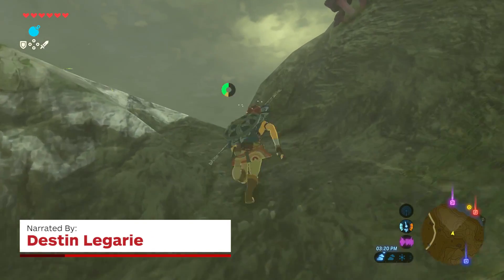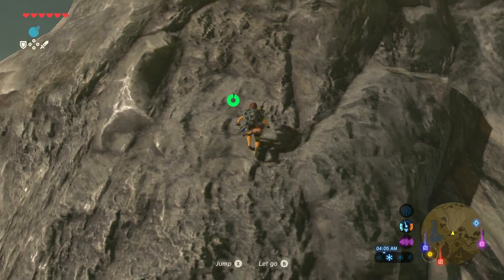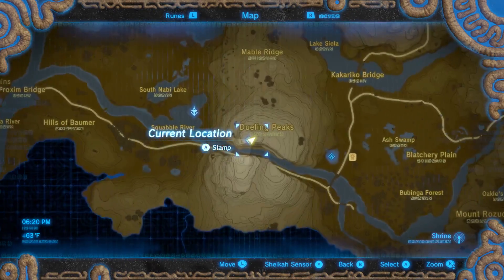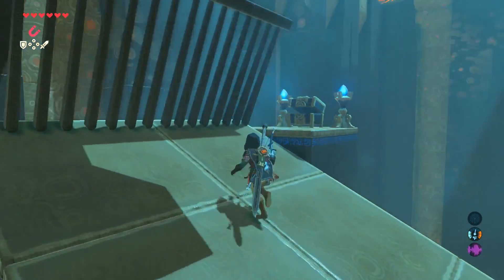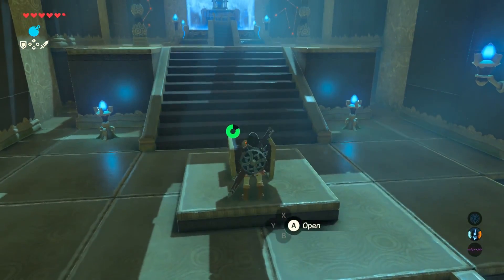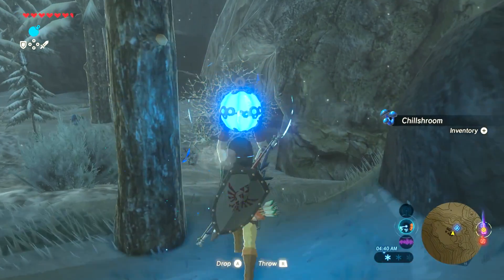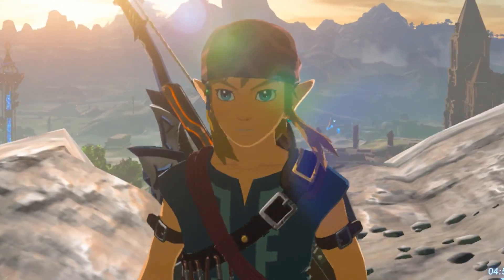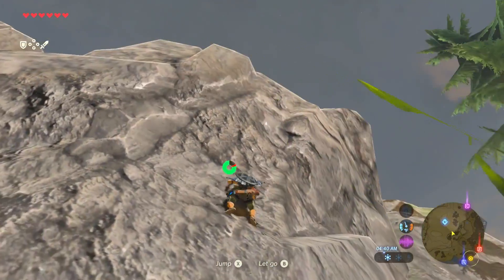Zelda Breath of the Wild: All Climbing Gear Set Locations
The climbing gear set helps you climb faster in Zelda Breath of the Wild without affecting your stamina. Here are the locations of each piece.

Follow IGN for more!